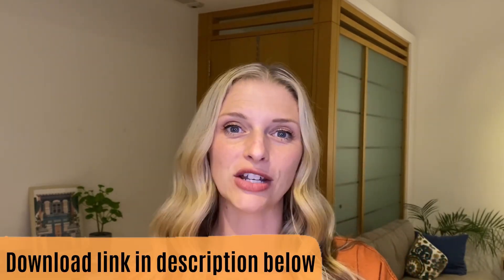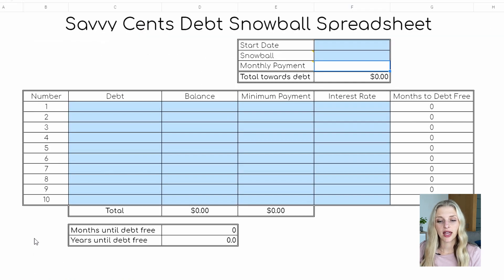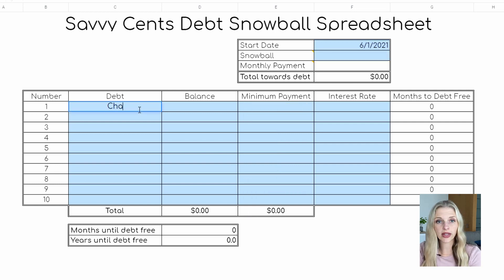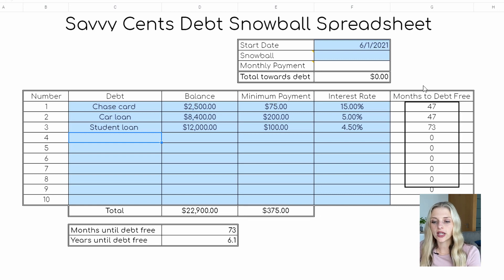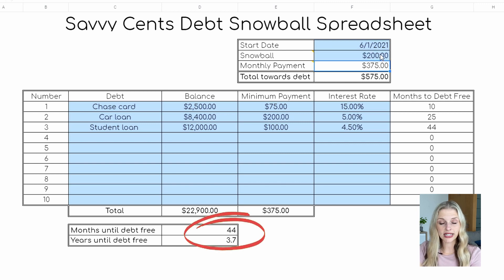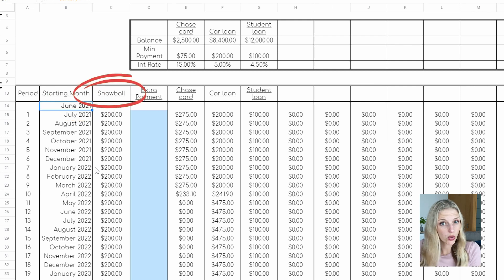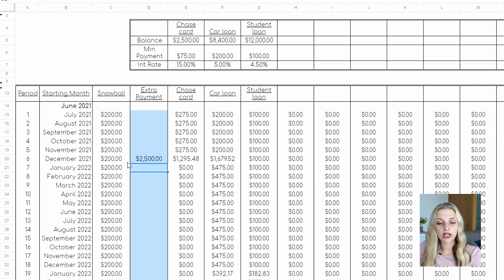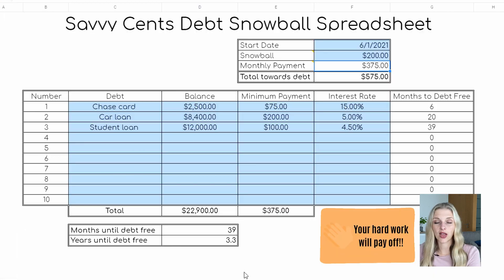Debt Snowball Spreadsheet: FREE debt snowball calculator for Google sheets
Try out our free debt snowball spreadsheet in this video!  Organize and calculate your debts with the Savvy Cents debt snowball calculator.  This powerful and easy to use tool will give you a full picture of when your debt will be paid off and allow you to make extra payments towards your debt as well.  Please make sure to check out Cassie’s video on how to pay off debt!!